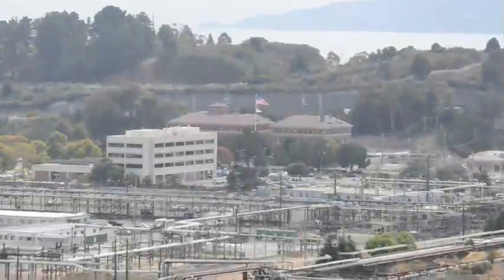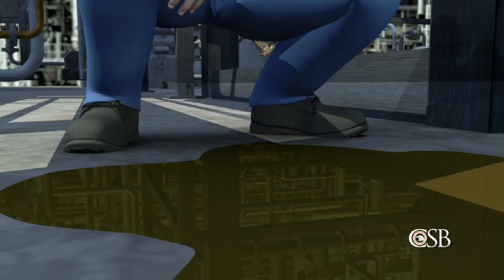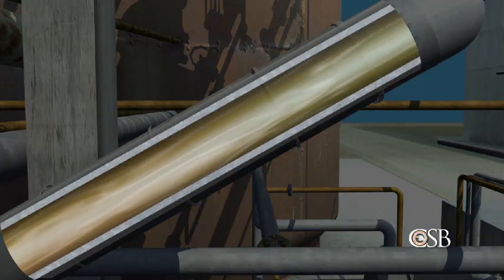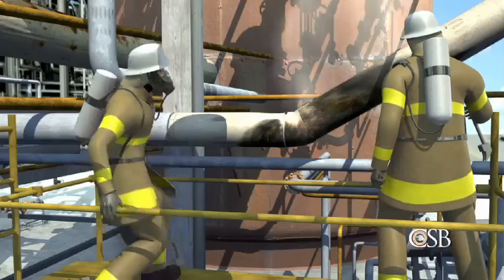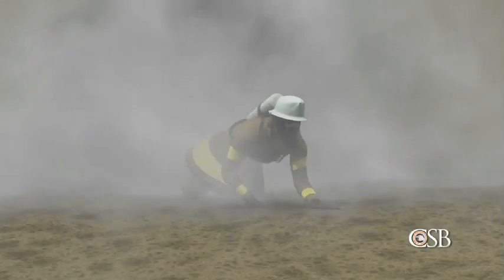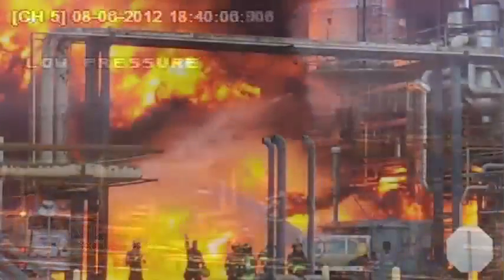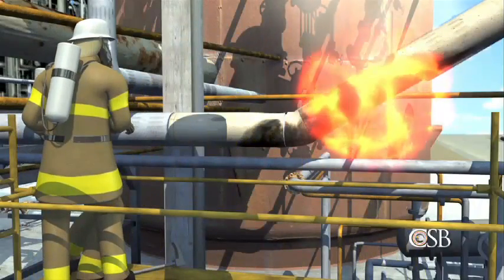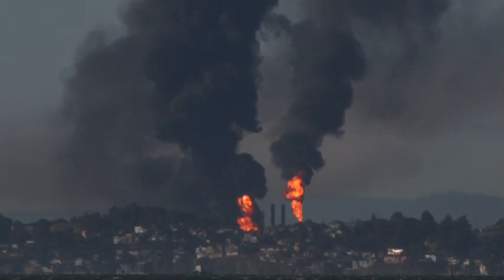Chevron Animation Oil and Gas Safety